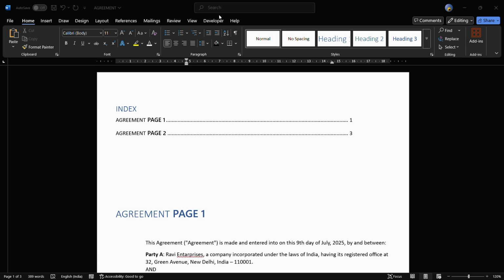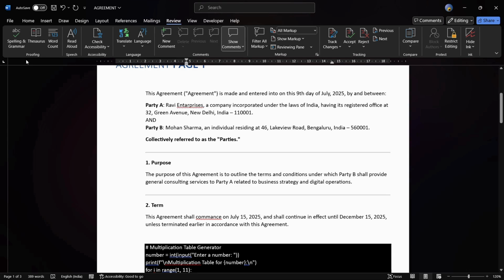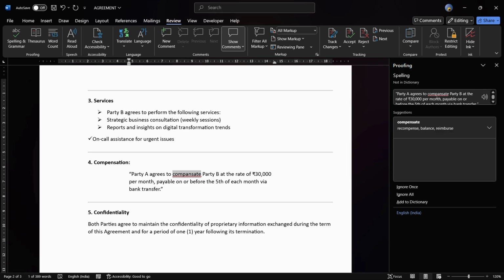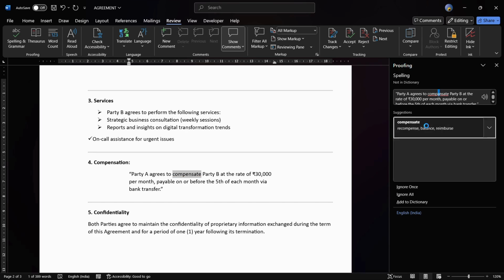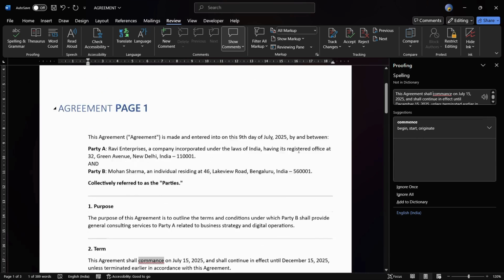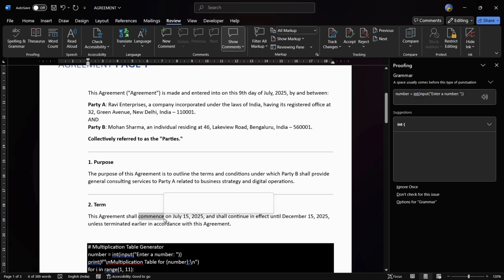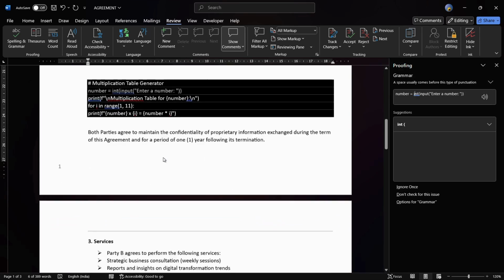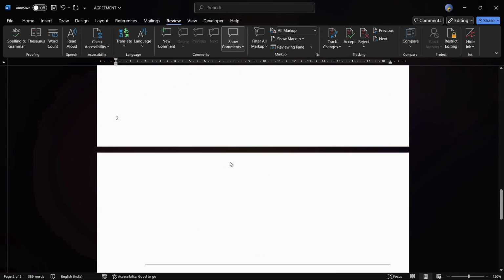How to Check Spelling & Grammar in MS Word | Auto-Correct, Review Pane & Proofing Guide 2025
Want to make your documents error-free and professional? In this quick and easy 2025 tutorial, you'll learn how to check spelling and grammar in Microsoft Word using built-in proofing tools.

📚 Perfect for:
✔️ Students submitting assignments or essays
✔️ Job seekers writing resumes or cover letters
✔️ Professionals creating business reports & emails
✔️ Bloggers and writers ensuring clean content

📌 This video covers:
✅ How to run a spelling and grammar check in Word
✅ How to use Editor and the Review tab
✅ How to enable automatic spell check
✅ How to correct errors manually or auto-correct
✅ How to customize proofing options for better accuracy

💡 Works with Word 2016, 2019, 2021 & Office 365 — Windows & Mac

🎯 Bonus: Learn how to add new words to the dictionary and ignore custom words.